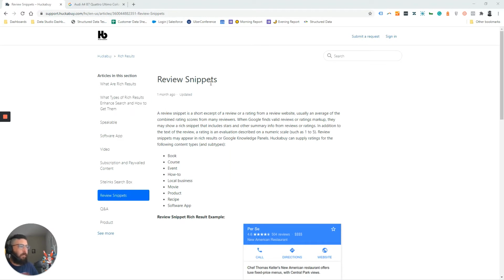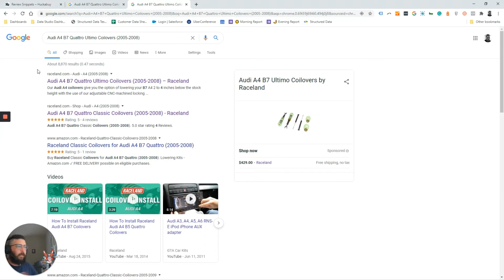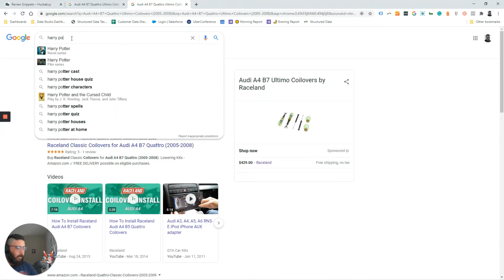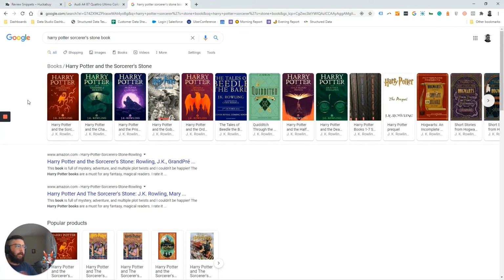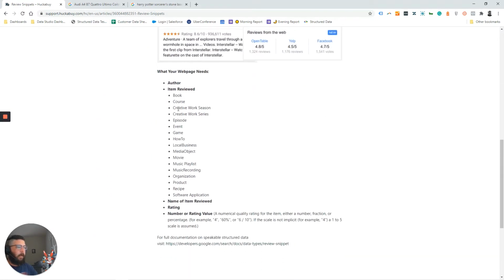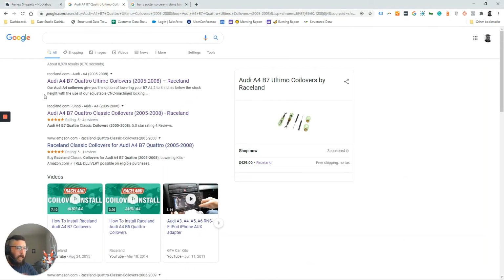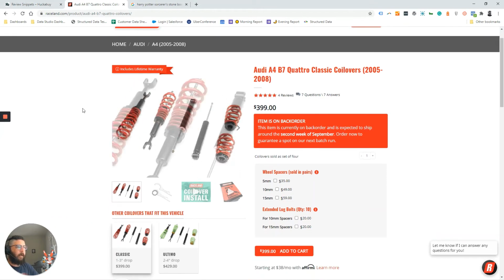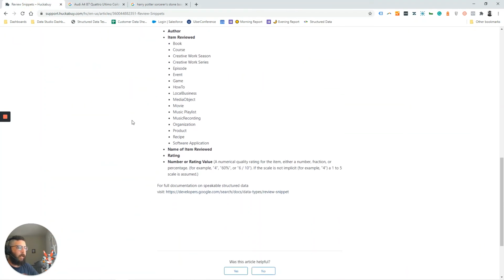How to get review snippet rich results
A review snippet is a short excerpt of a review or a rating from a review website, usually an average of the combined rating scores from many reviewers. When Google finds valid reviews or ratings markup, they may show a rich snippet that includes stars and other summary info from reviews or ratings. In addition to the text of the review, a rating is an evaluation described on a numeric scale (such as 1 to 5). Review snippets may appear in rich results or Google Knowledge Panels.